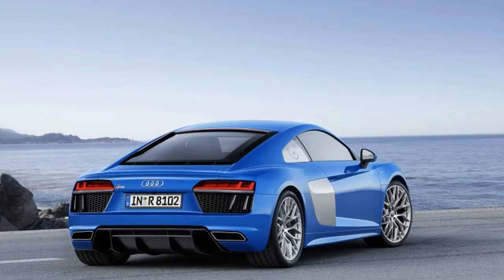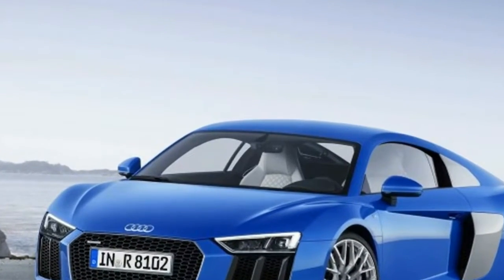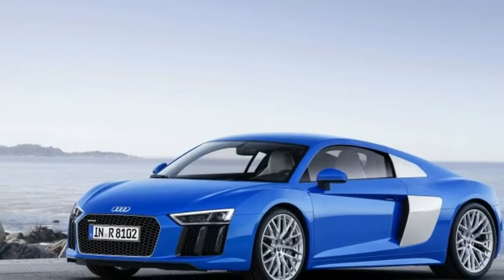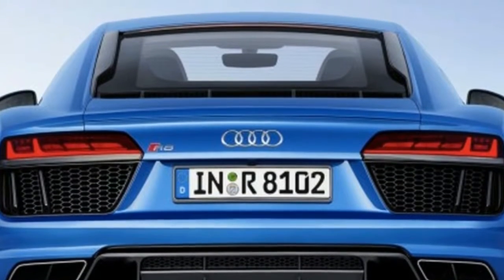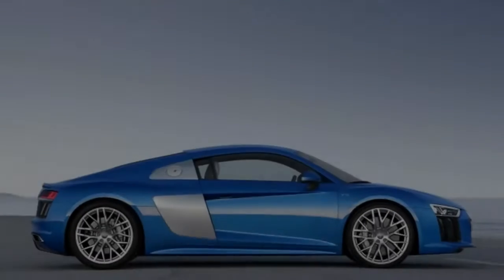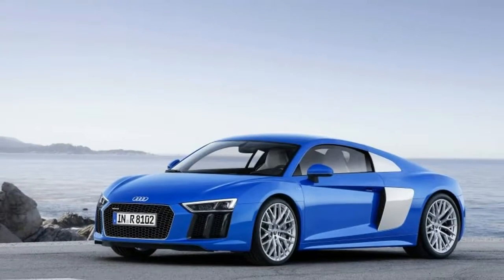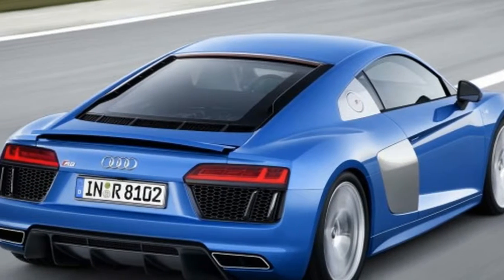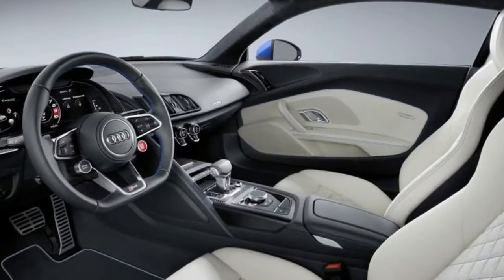Wow !!! Audi's fastest cars won't catch your drift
Drift modes are popping up in sports cars all over the world, but Audi Sport development boss Stephan Reil refuses to have anything to do with them, insisting they're a waste of time and tires. So if you want to show off with a wild-looking, tire-smoking, perfectly controlled drift in an Audi Sport model, you will have to brush up on your car control, not your button pushing.